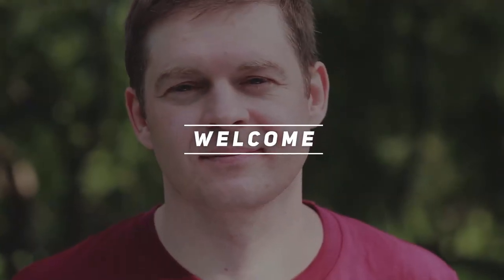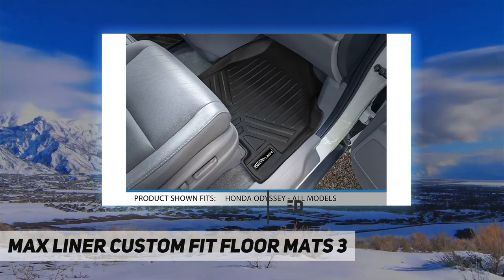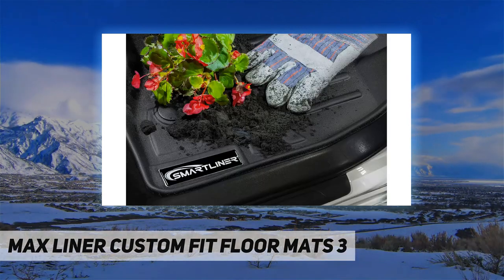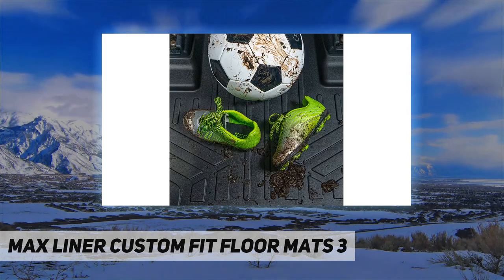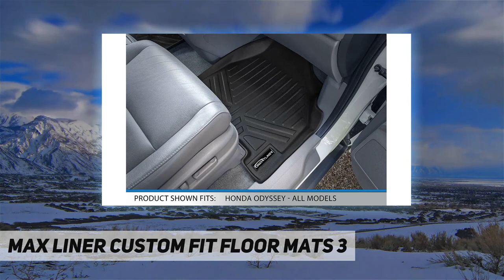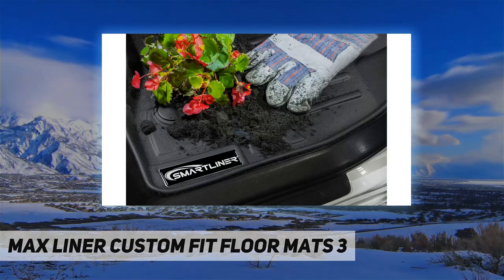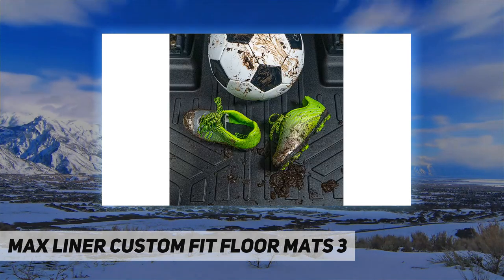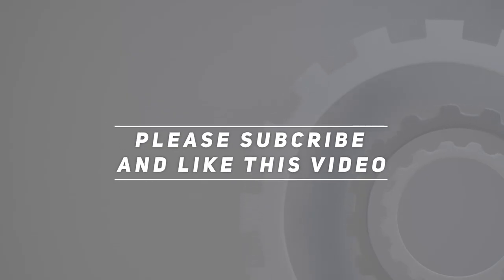MAX LINER Custom Fit Floor Mats 3 - Short Review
MAX LINER Custom Fit Floor Mats 3 - 2023